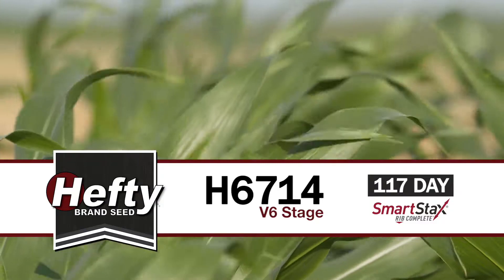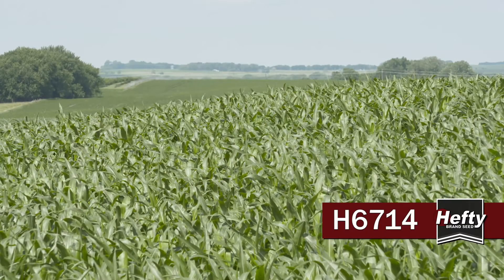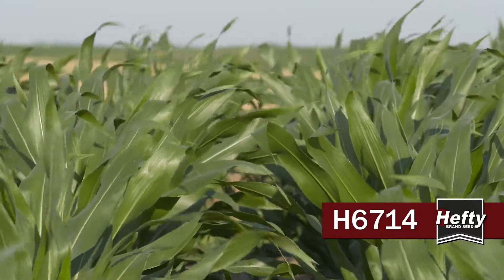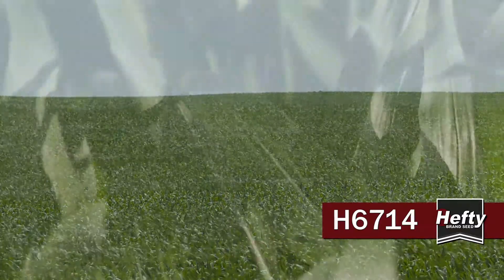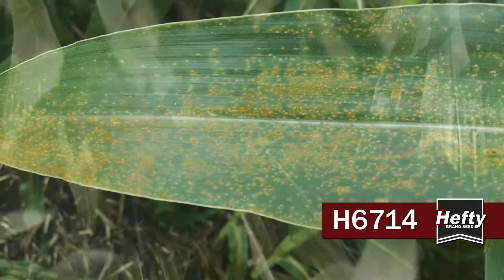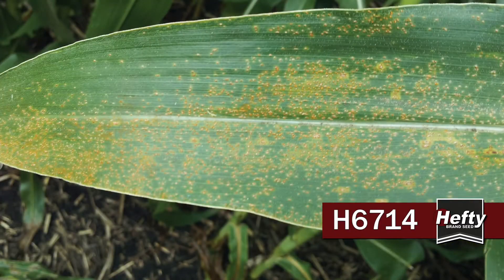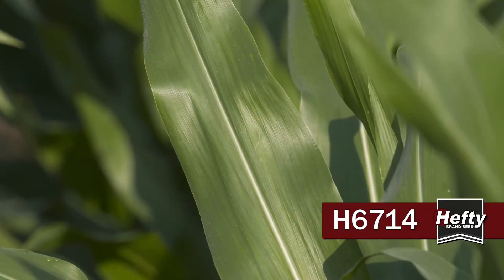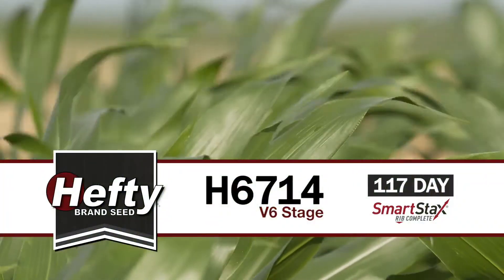Hefty Brand Corn - H6714 Development at V6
Darren Hefty discusses Hefty Brand Corn Hybrid H6714 and it's development at the V6 stage.